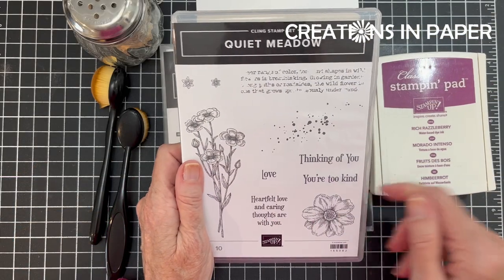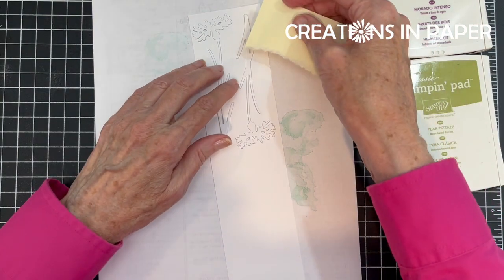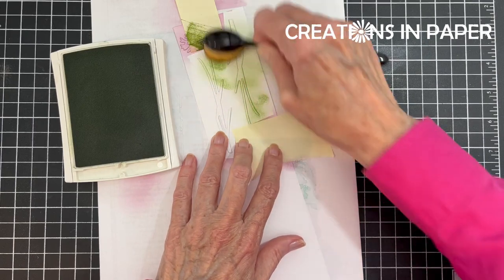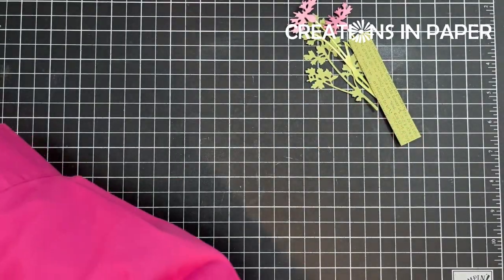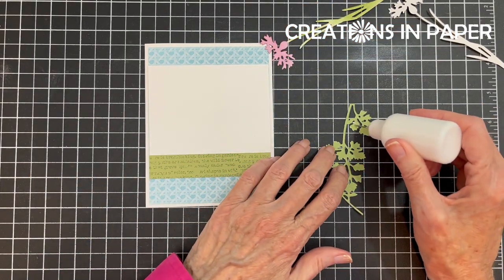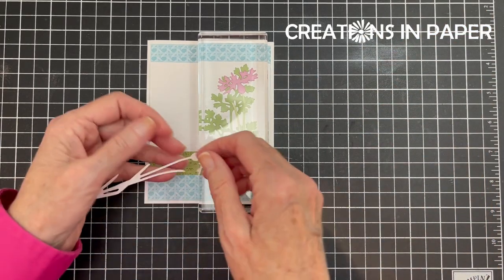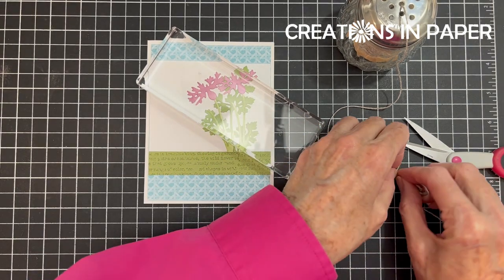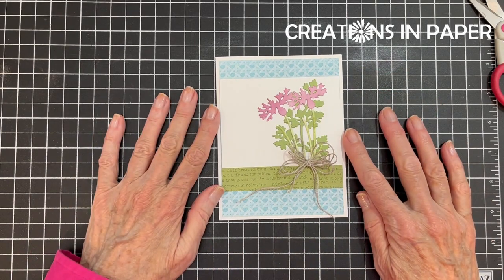Stampin' Up Quiet Meadow sketch idea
Want another sketch layout idea?  Check out this one that Vicky Wright and I used to create a card.